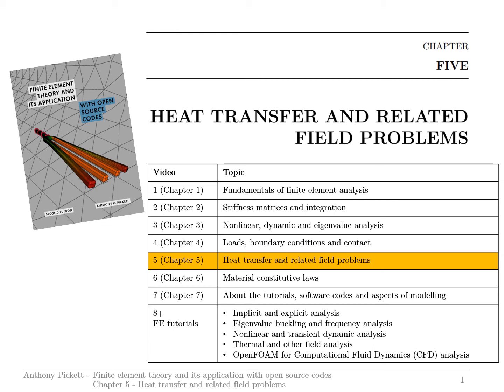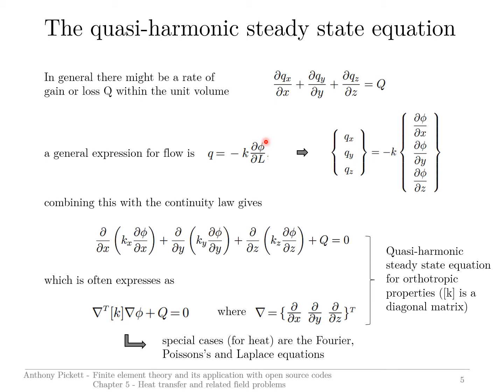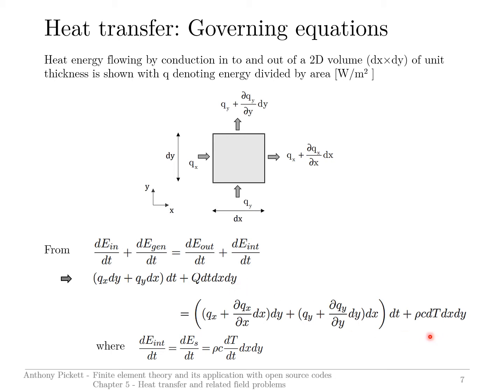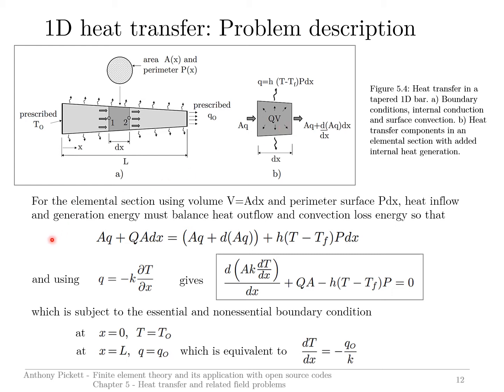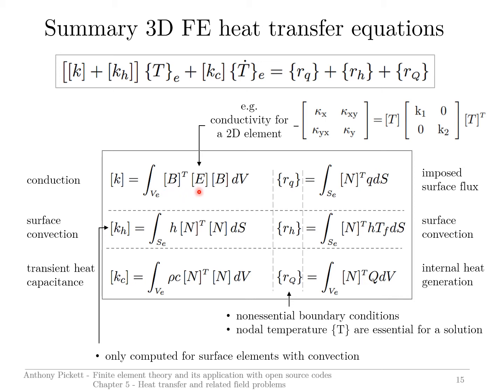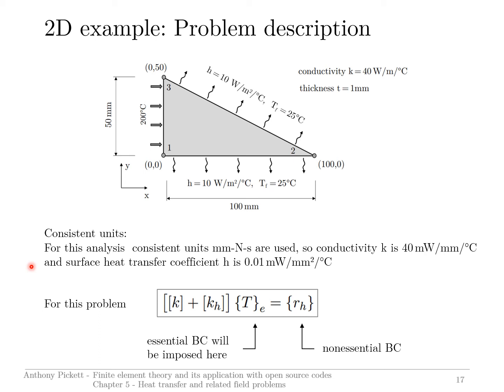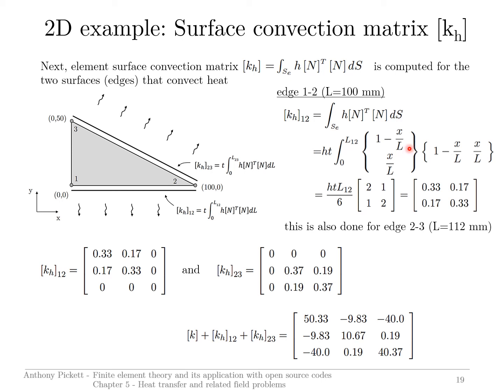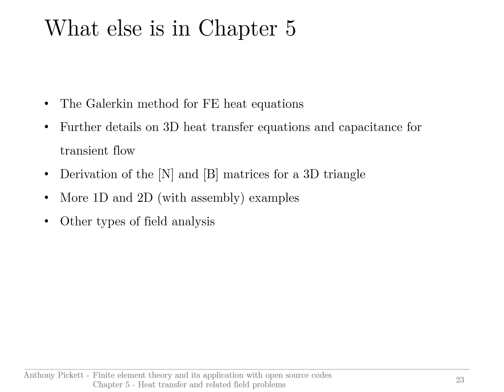Chapter 5 - Heat transfer and related field problems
Overview of heat transfer and related field problems taken from Chapter 5 of the book:
Finite element theory and its application with open source codes, published by Anthony Pickett on Amazon self publishing (KDP)

Topics covered:
0:00       Start
1:11       Governing equations for field problems and heat transfer
24:15     Finite element equations for heat transfer
44:13     A FE heat transfer example
1:02:15  Wrap-up